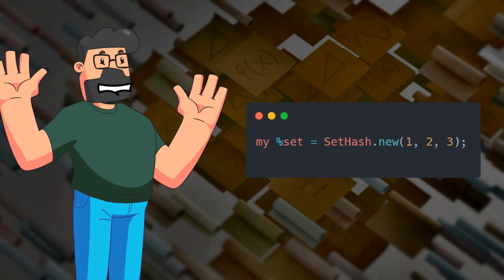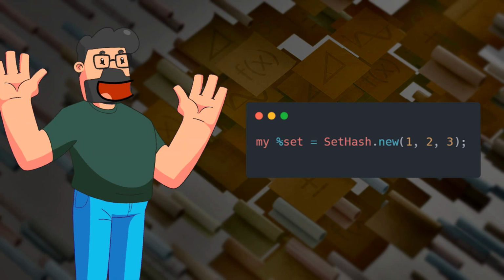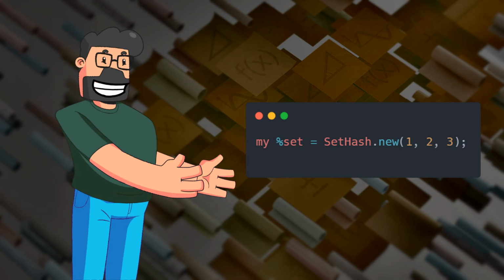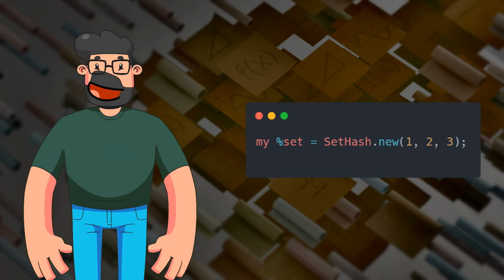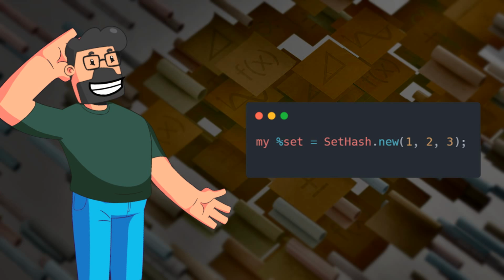Should You Use Binding for Variable Declarations?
In this video, we explore the question "Is it ok to use binding when declaring variables?" and discuss whether you should use binding for variable declarations.

✅ VIDEO INFO:
00:00:00 - Raku devs tackle non-scalar binding issue.
00:00:20 - Discuss solution for declaring variable %set.
00:00:54 - Leverage 'is trait' for SetHash clarity.

This solution would not have been possible without the contributions of users: zentrunix and Elizabeth Mattijsen